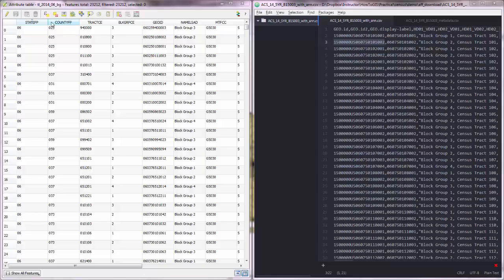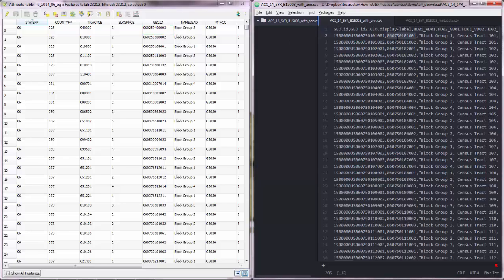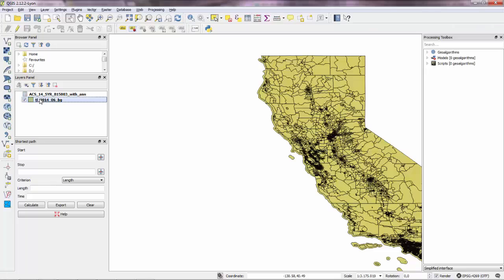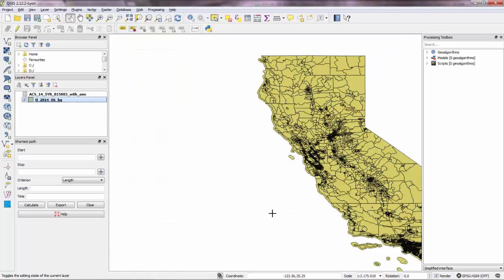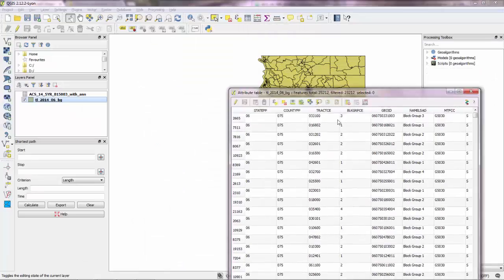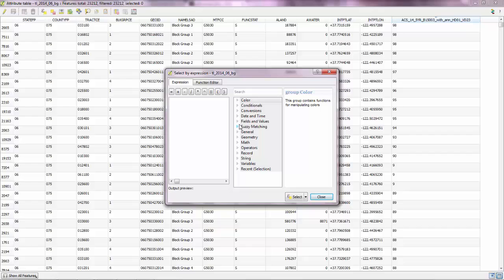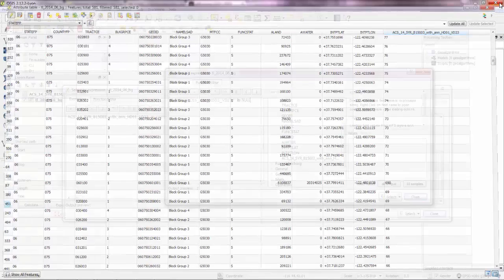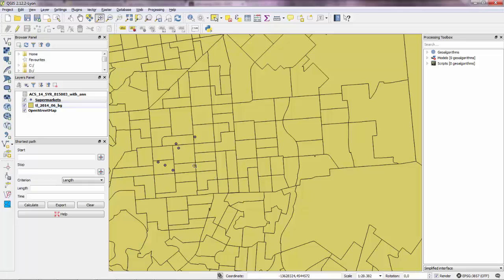GIS Tutorial Part 2 - From CSV to Shapefile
For the full GIS course with exercises and web mapping videos go

The above YouTube video shows how to join a CSV file to a shapefile in QGIS using US census data. The CSV and the shapefile should share a common column with the CSV data for the join to happen.